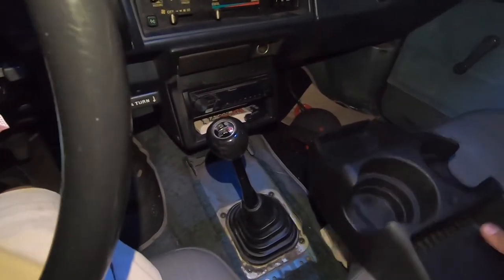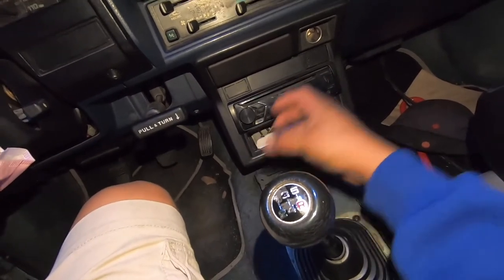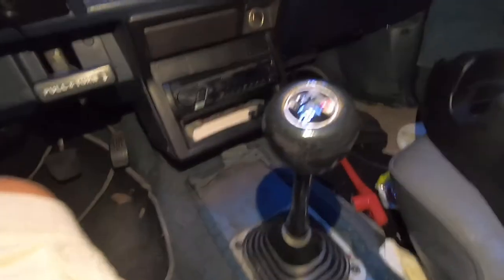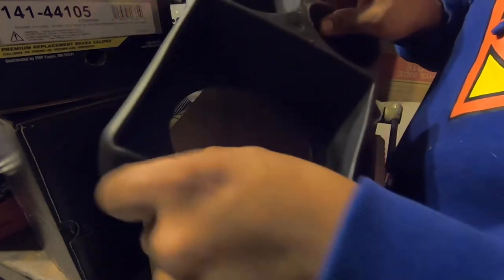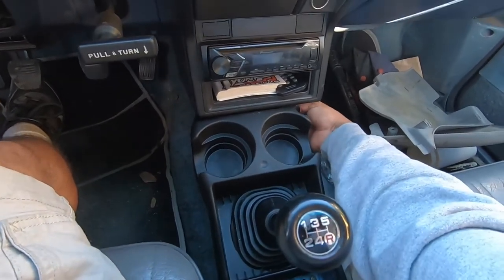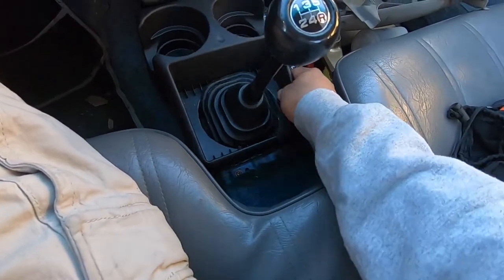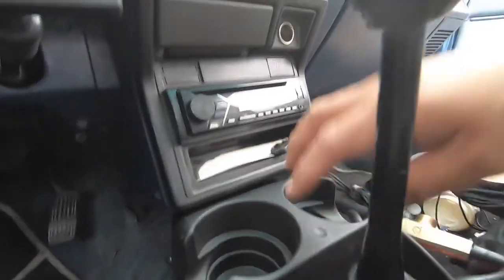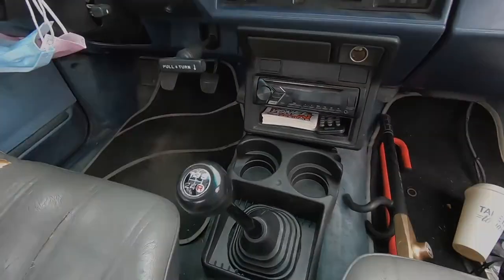5$ Cup Holder For Toyota Pickup Mini Truck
We needed cup holders asap and we came up with this solution. Only 5$ at autozone so its not bad.